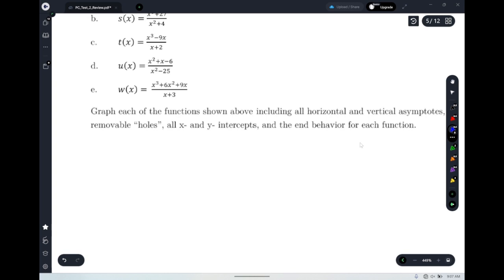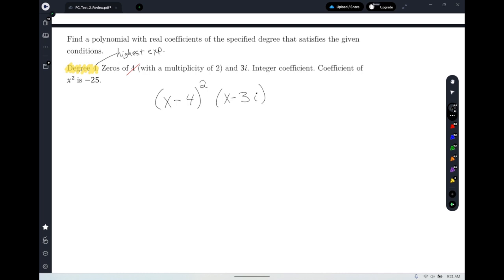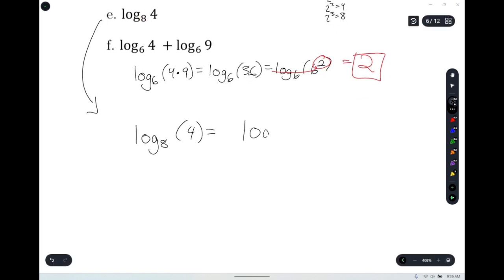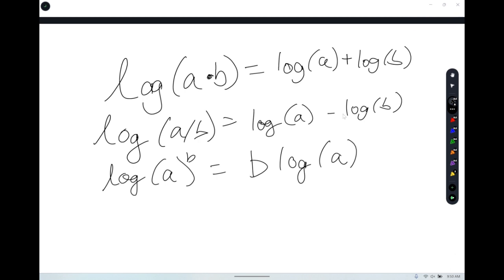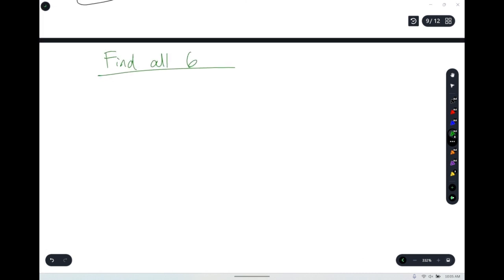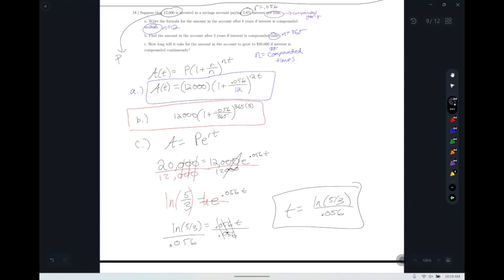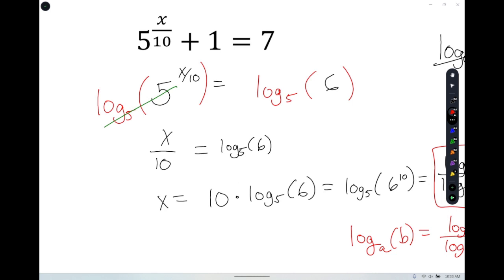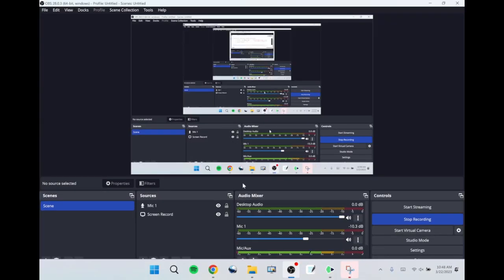TEST 2 REVIEW 9 AM